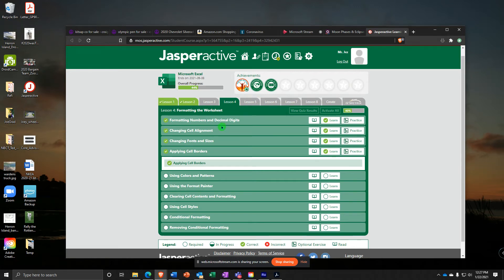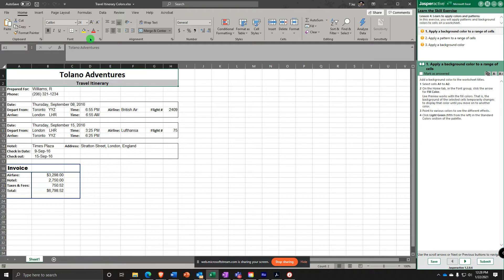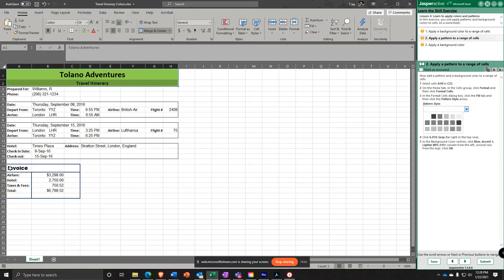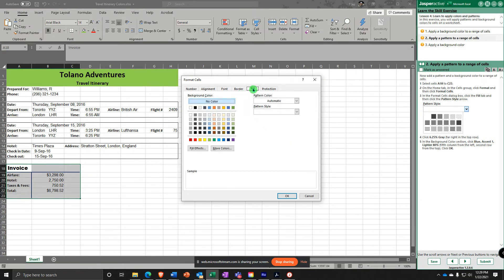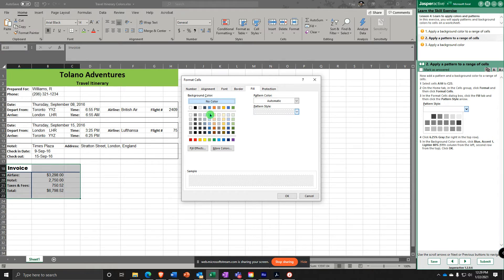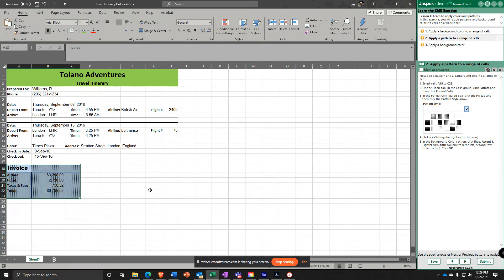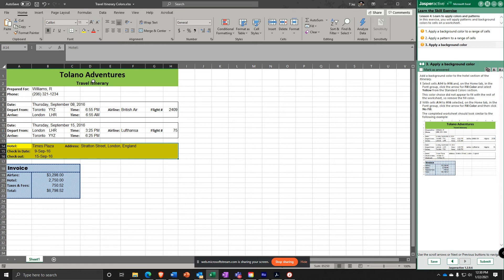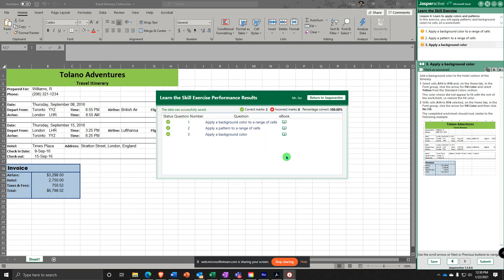JA Excel 4 5 Using Colors and Patterns